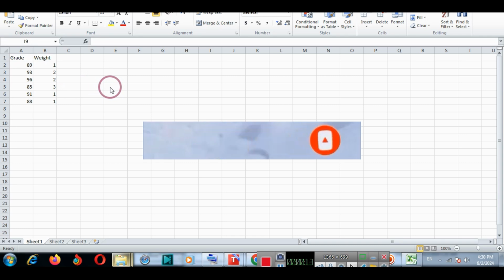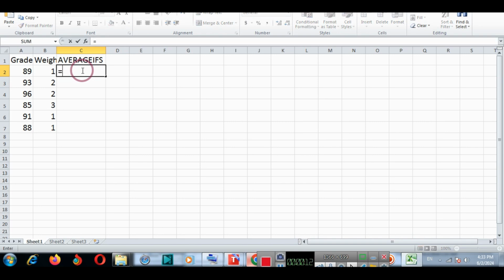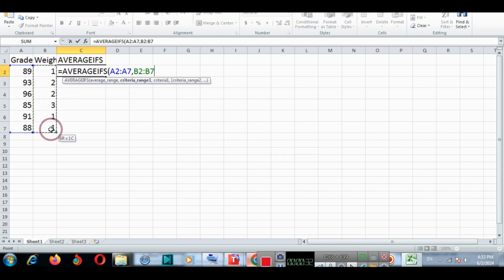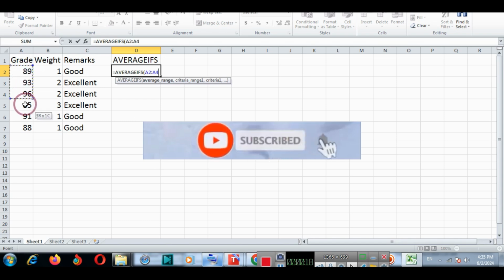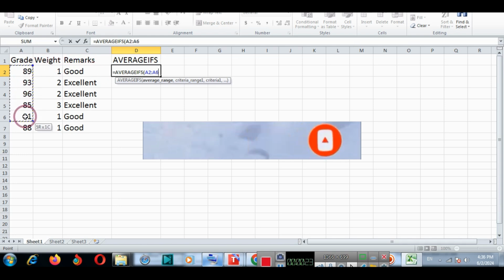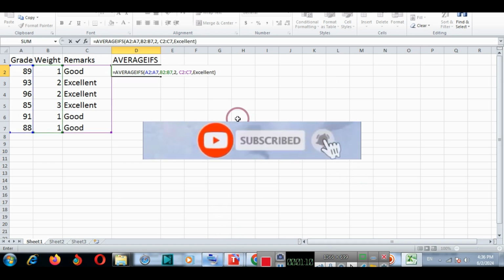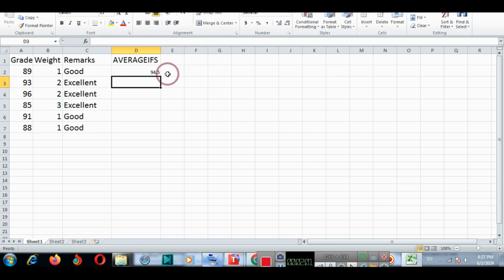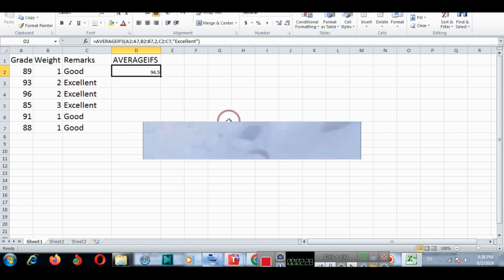Apply Or Use AVERAGEIFS Function In Ms Excel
You May Also Look For Article "AVERAGEIFS function In Ms Excel"
An AVERAGEIFS Formula is used to fin out out average of values in a range under a single Criteria or Condition or under multiple conditions or criteria.